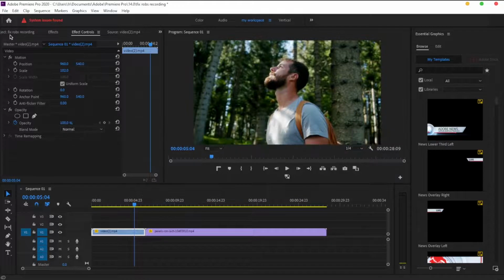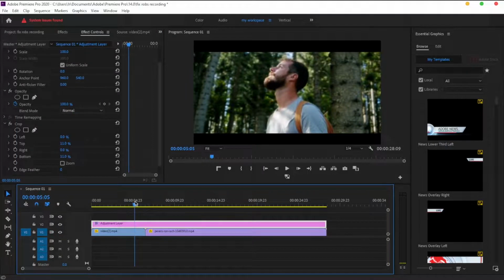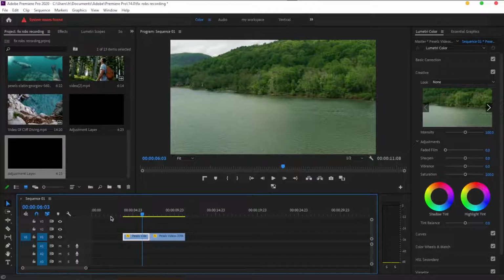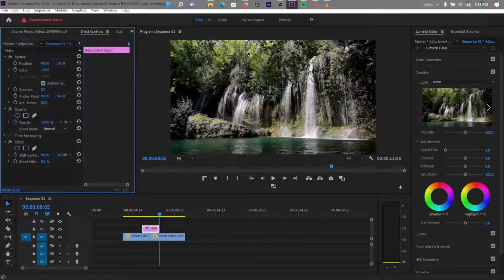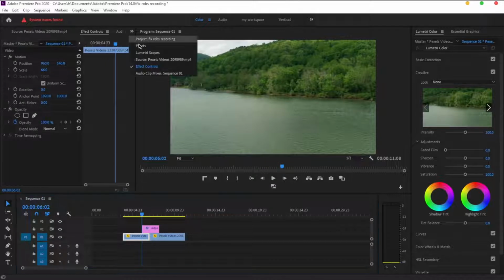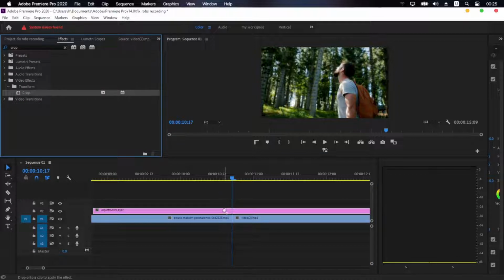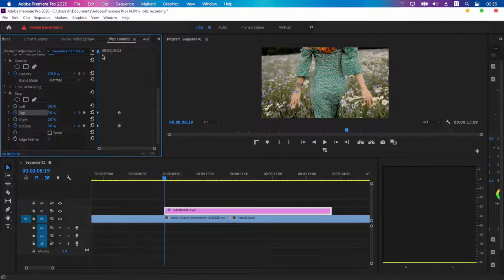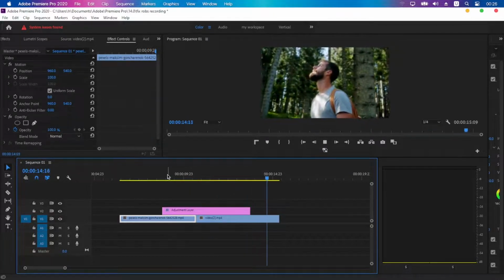3 Adjustment Layer Hacks that Will Make Your Life A Lot Easier in 2022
Adjustment Layer for Premier pro in 2022
How to Apply Adjustment layers the right way
3 Adjustment layer Hacks

Premier Pro Tips and tricks.

For Private Teachings kindly Chat Me up on